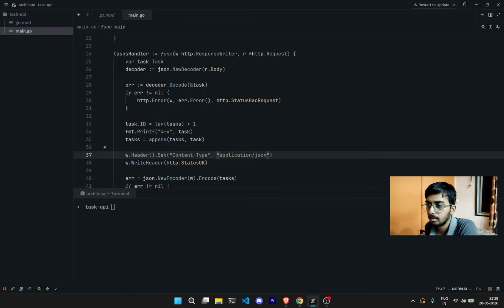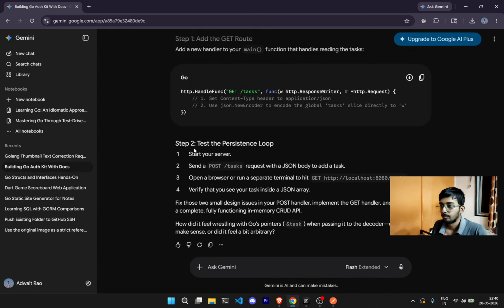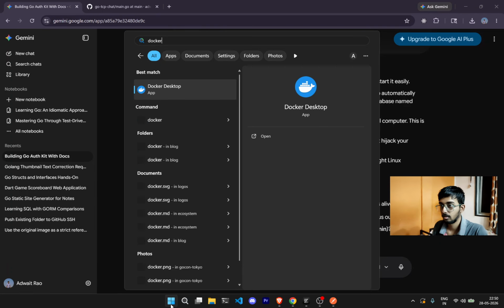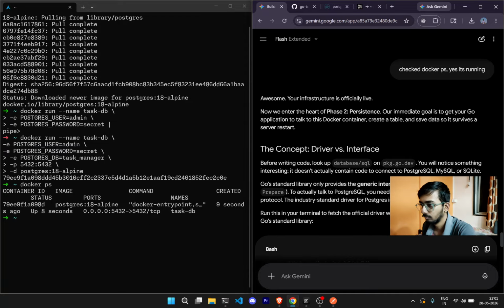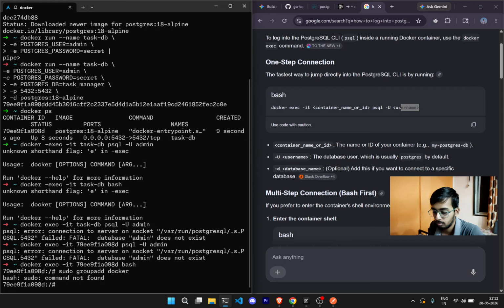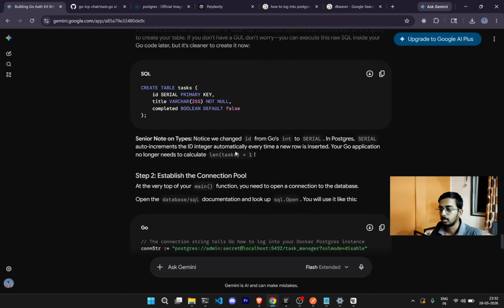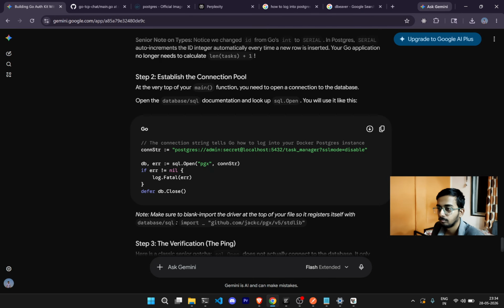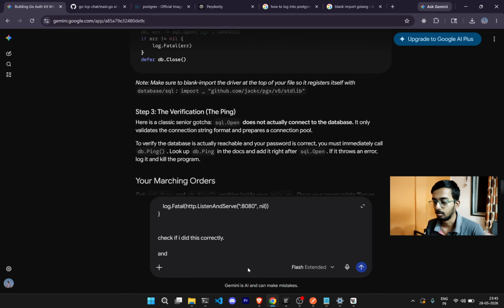Learning Backend with Golang day 2: I HATE DBEAVER!